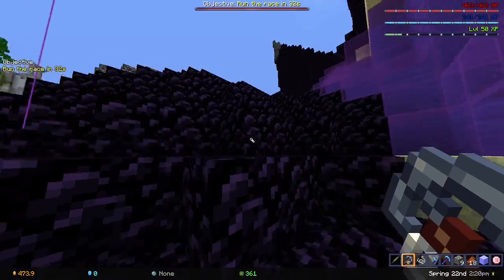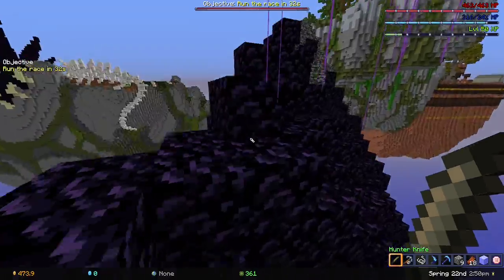No NPC, Mobs or warps! Skyblock island hub Exploration Exploit? glitch? | hypixel Skyblock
in This video i play hypixel skyblock and show you a No NPC, Mobs  or warps! Skyblock island hub Exploration Exploit? glitch? | hypixel Skyblock thing?! idk what to call this but i mean SKYBLOCK,
Clients:
Main: LabyMod
Montage: Salwyrr & or Badlion